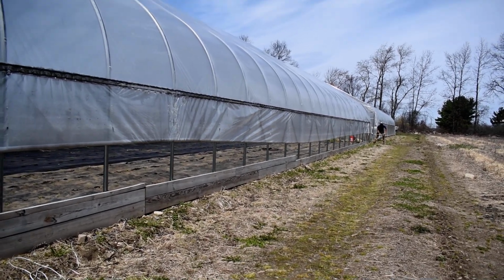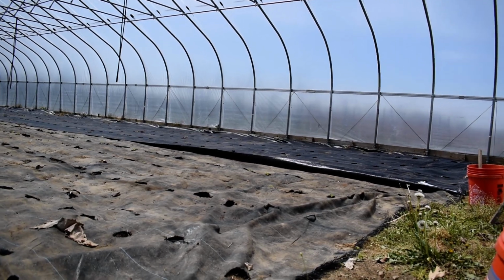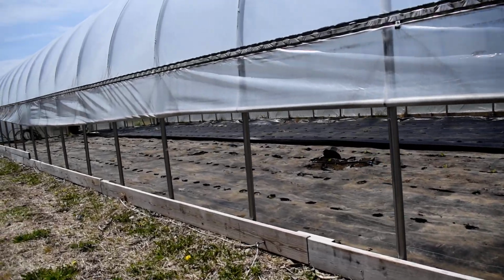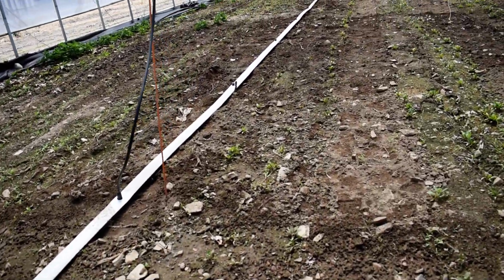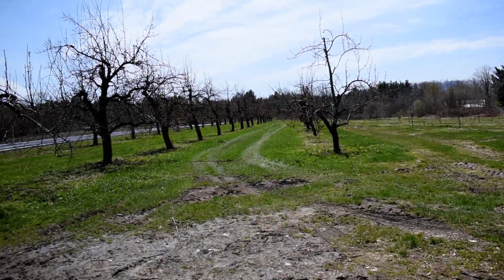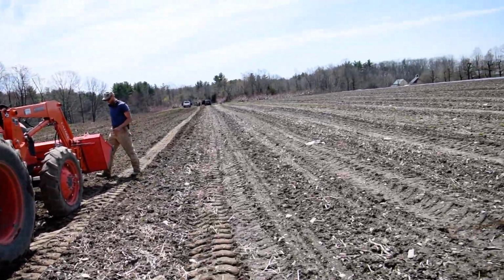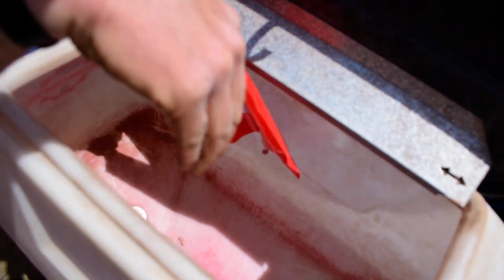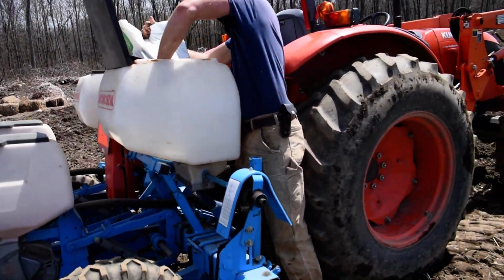High Tunnel: Planting Peas in Spring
A look at the high tunnels and what is being grown in the nSpring. Also planting peas with the tractor.